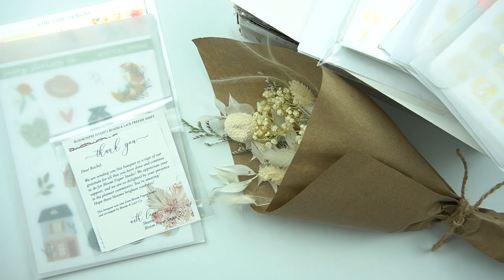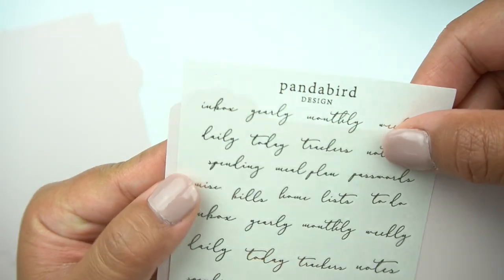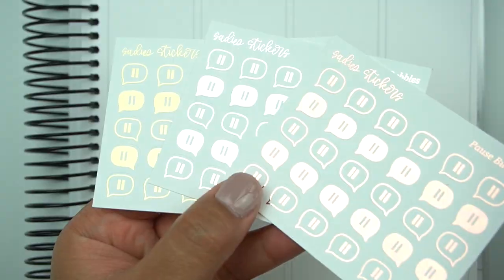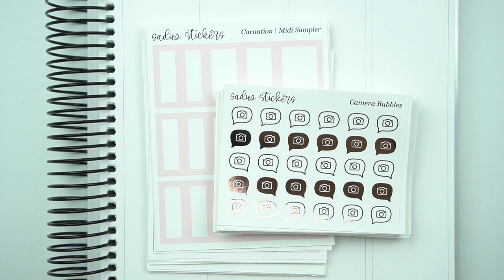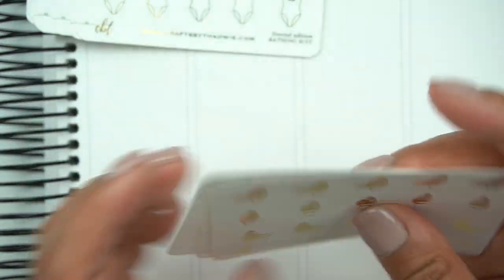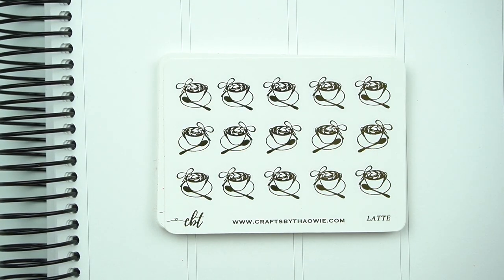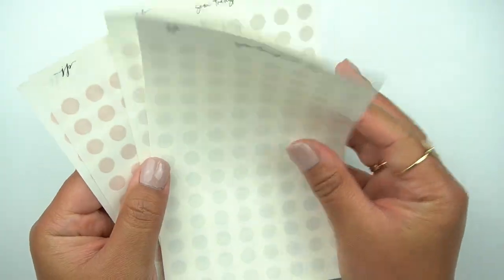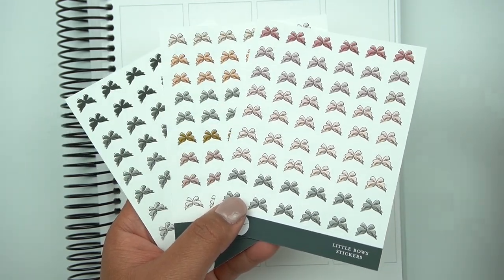Sticker Haul!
Instagram: @gatheredplans to see pictures & tagged shops

TIME STAMPS:
00:15 - bloomandlaceco
01:36 - PandabirdDesign: RACHEL15 for 15% off + freebie
04:24 - SadiesStickers: sadiesstickers.com/ RACHEL20 for 20% off + freebie
13:08 - CraftsByThaowie: RACHEL10 for 10% off $25+ & freebie
17:13 - JaxandPepper: RACHEL15 for 15% off + freebie
28:39 - SaucyStickersCo: saucystickersco.com RACHEL15 for 15% off + freebie
30:15 - Chicchicdesigns: RACHEL15 for 15% off + freebie

(MENTION RACHEL IN NOTES FOR SHOPS I HAVE FREEBIES WITH)

All opinions expressed are solely my own. I purchase all of my items, but also receive discounts or free products to review.